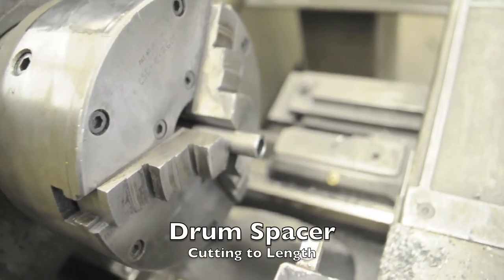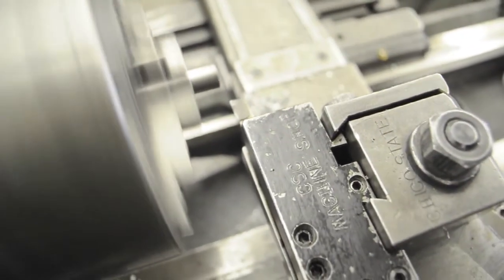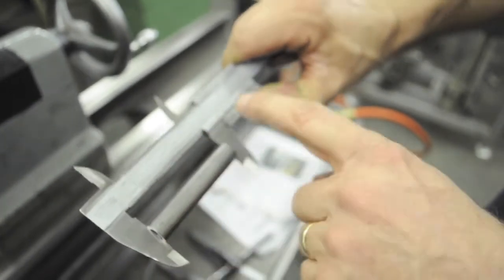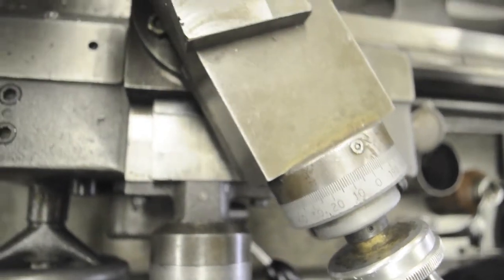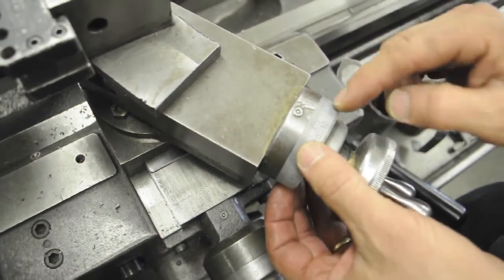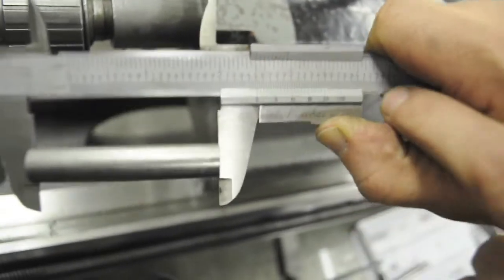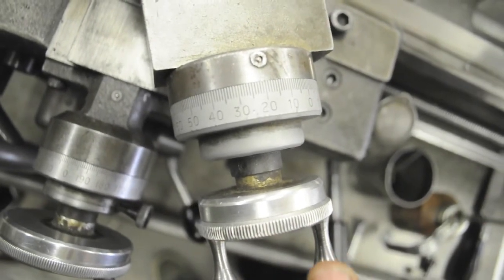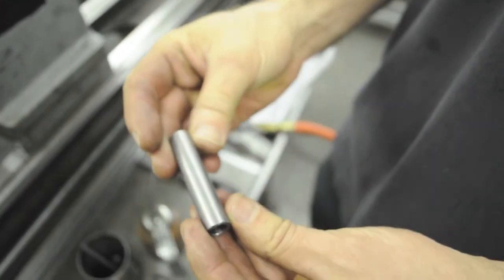Spacer 3 Cutting to Length